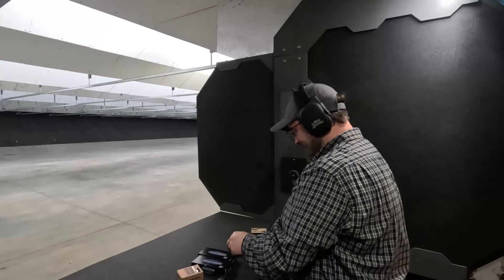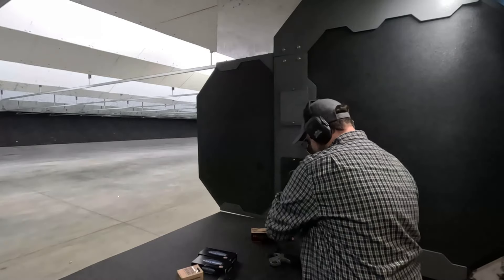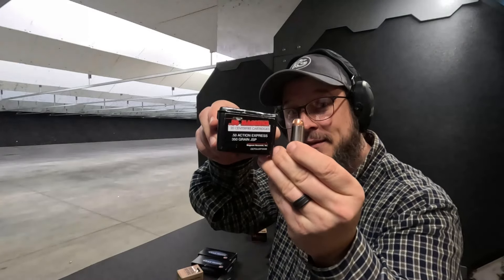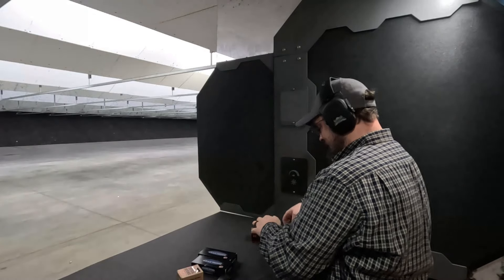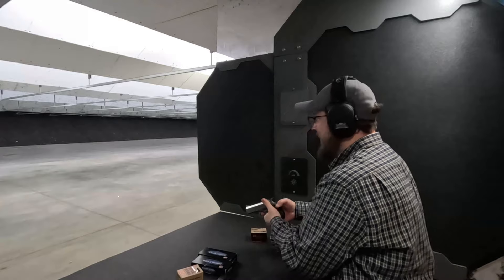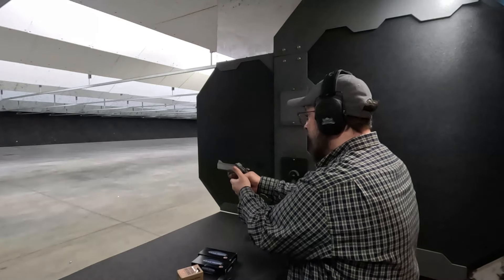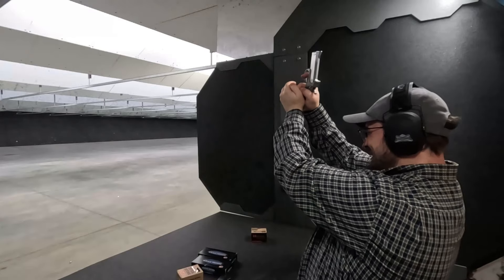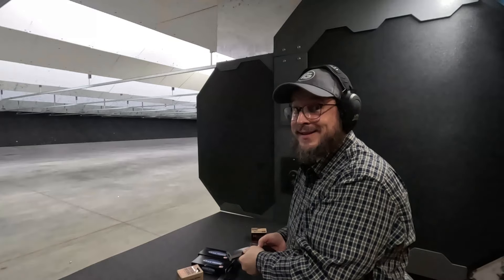POP Gunner: First Shots with Bond Arms' Cyclops Thumper .44 Mag & .50 AE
- See the full write-up and range results for the Bond Arms Cyclops Thumper .44 Mag. and .50 AE pistol